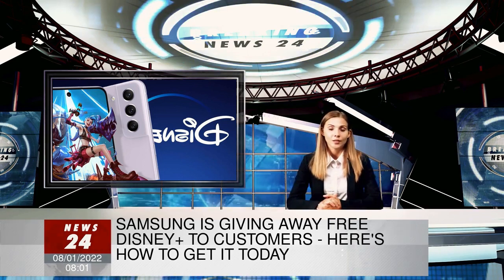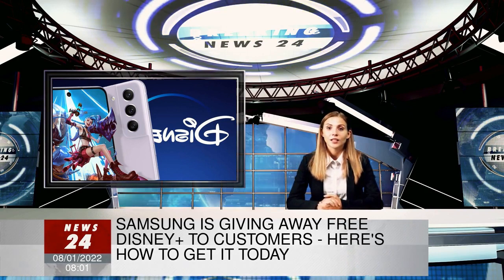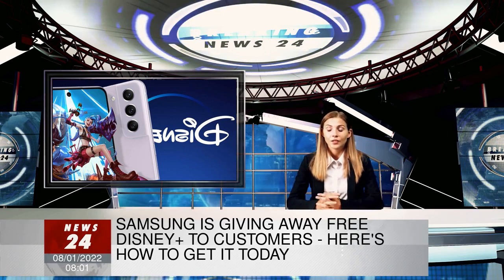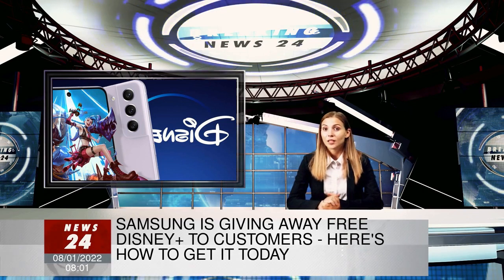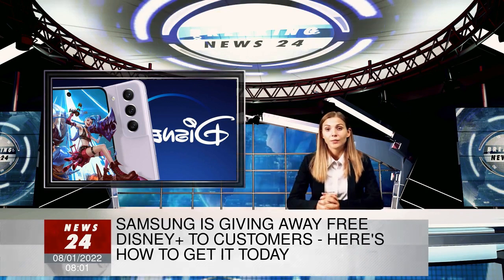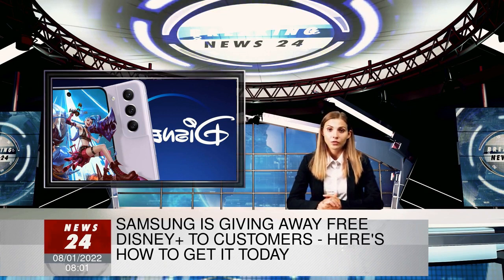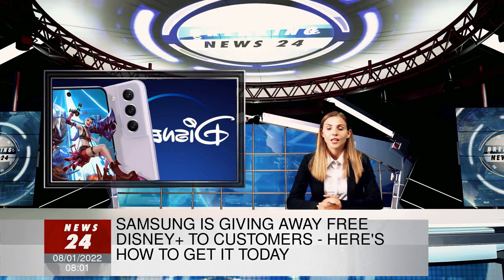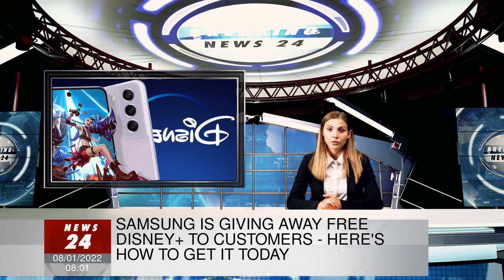Samsung is giving away free Disney+ to customers - here's how to get it today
SAMSUNG fans can now binge on endless Marvel movies and watch Star Wars classics for free thanks to this blockbuster Disney+ deal.

We use your sign-up to provide content in ways you've consented to and to improve our understanding of you. This may include adverts from us and 3rd parties based on our understanding. You can unsubscribe at any time.

Fancy getting three months of access to Disney+ without paying any subscription fees? Well, that's exactly what Samsung is offering customers who buy its latest and greatest smartphone. The Korean technology firm has just announced this blockbuster new deal that will be available when consumers splash out on the recently launched Galaxy S21 FE .

Samsung is offering customers who buy the new Galaxy S21 FE FREE Disney+ for three months. This new phone features a 6.4-inch screen, triple-lens camera and fast processor.

This device was announced during the CES technology show in Las Vegas last week and comes packed with features but at a cheaper price than the standard Galaxy S21 model.

When it arrives in stores from January 11 fans will find a device that includes a stunning 6.4-inch display with a 120Hz refresh rate. That means you'll get a silky smooth experience when scrolling through websites or playing the latest games.

Spin the device around and you'll find a triple-lens camera that can snap wide-angle shots and plus close-ups thanks to its telephoto lens.

Samsung says that this new camera has been built for ease with it able to boost night shots without touching any settings and even automatically remove objects or strangers that might have ruined the family holiday photo.